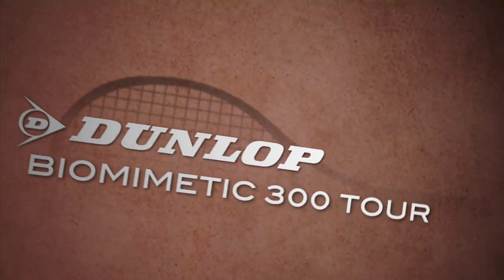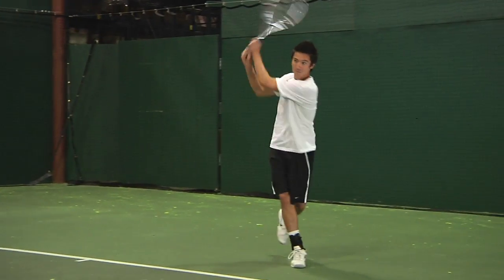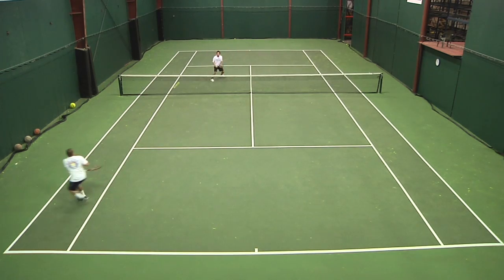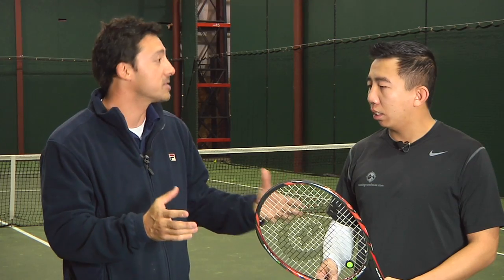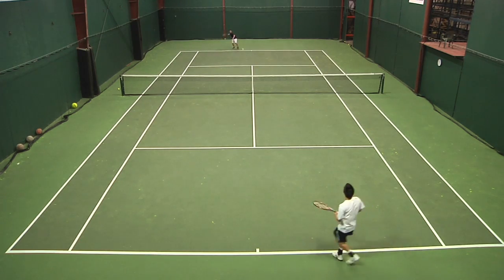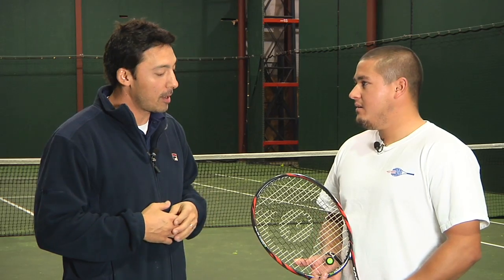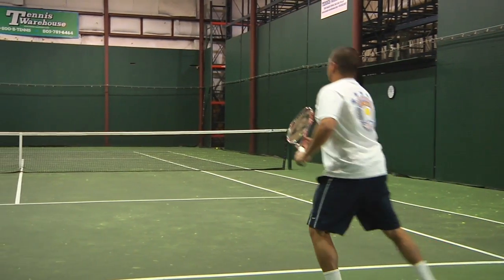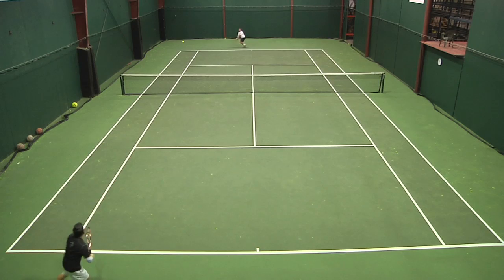Dunlop Biomimetic 300 Tour Racquet Review